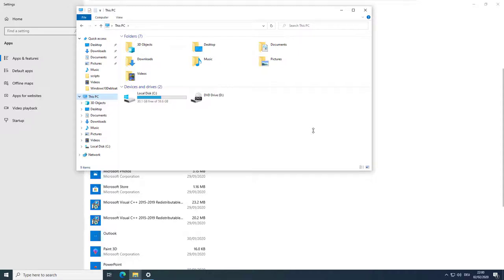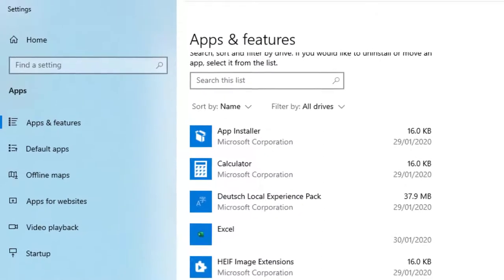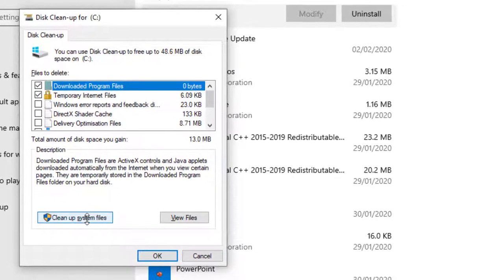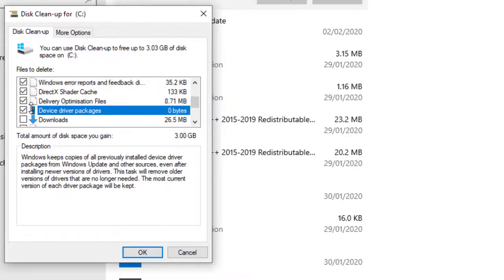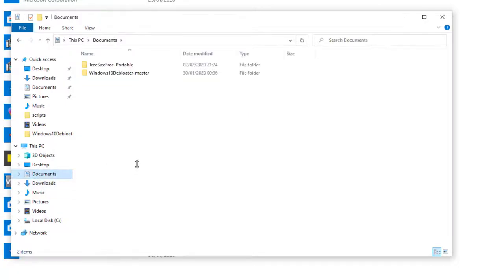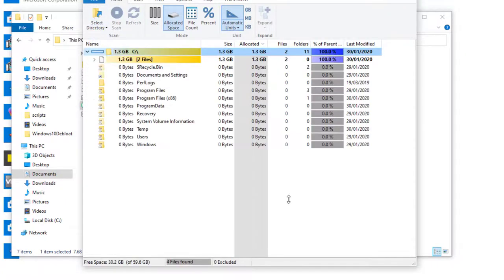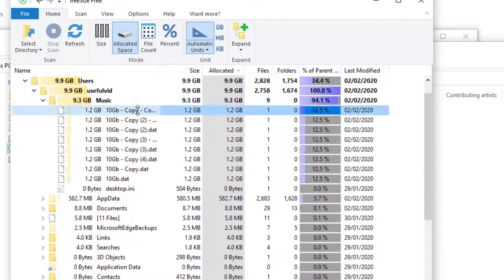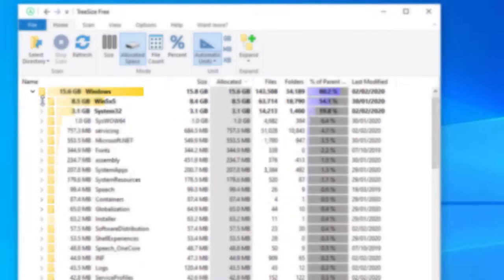Free Up storage space in Windows 10 (Tutorial)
How to free up storage space in Windows 10 without intrusive cleaner and tuning tools like the ccleaner? Follow these 3 simple steps in the video.
[win] + [r]
cleanmgr
[enter]